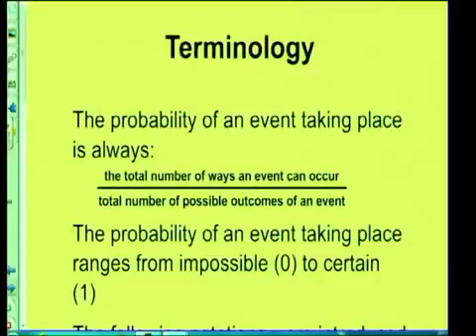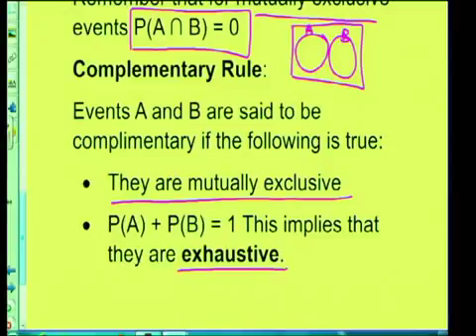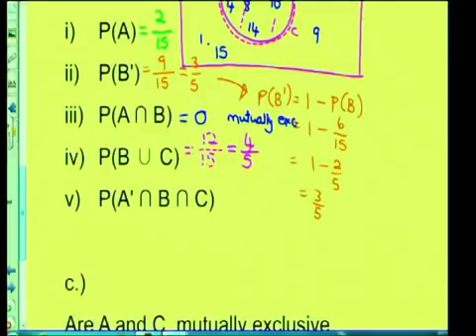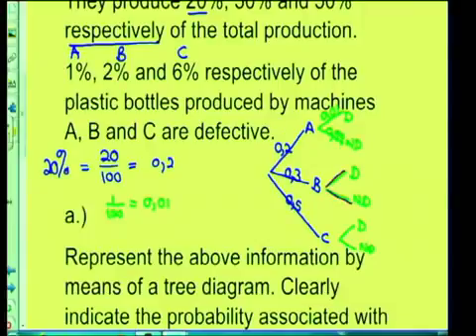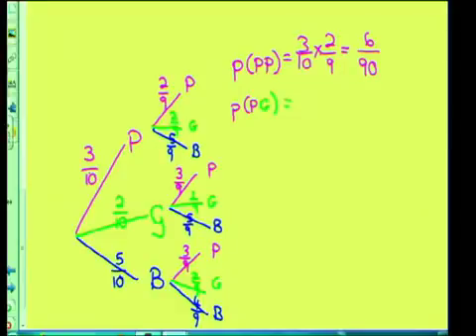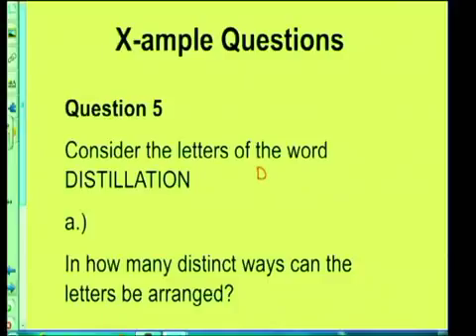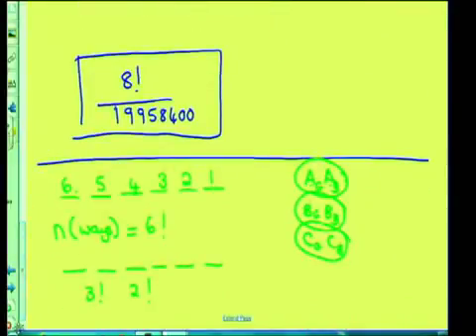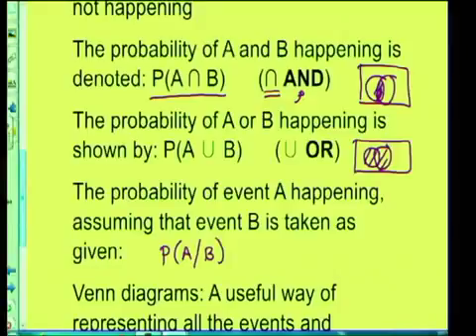Probability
Basic probability. Should have a reasonable grounding in basic algebra before watching.

We give you an introduction to probability through the example of flipping a quarter and rolling a die. Practice this lesson yourself on KhanAcademy.org right now:

Statistics Lecture 4.2: Introduction to Probability.

An introduction to the concepts of Simple Theoretical Probability Part 1 of the Probability Series.

I introduce the basic concepts and calculations of Probability. For more free math videos, visit: In this video, I cover :Sample Space, Sample points and Events.